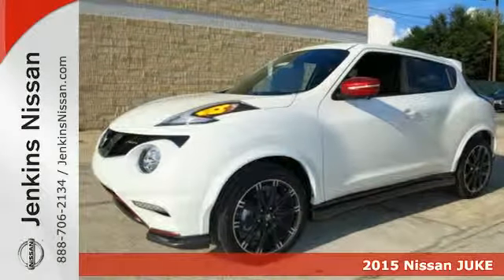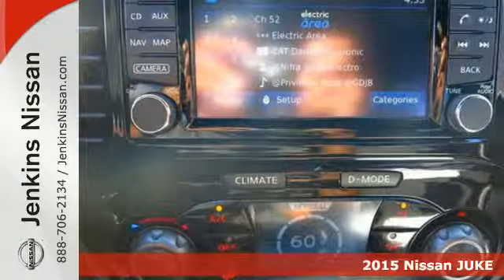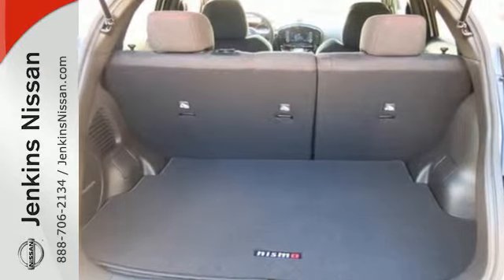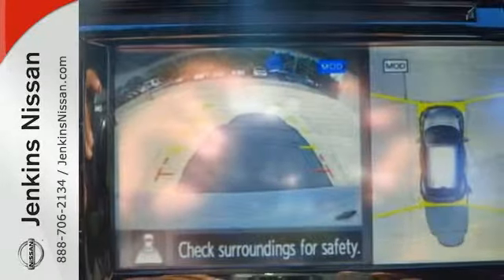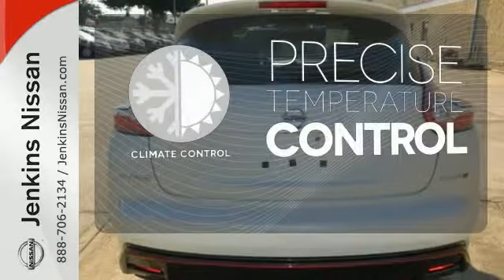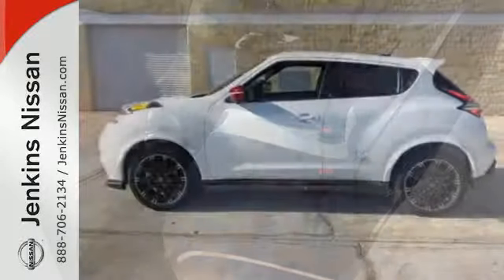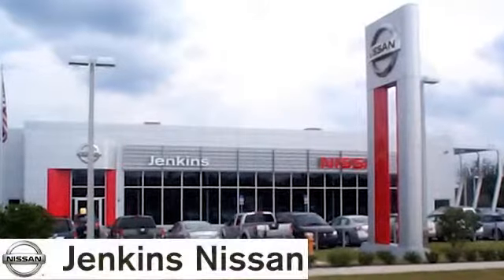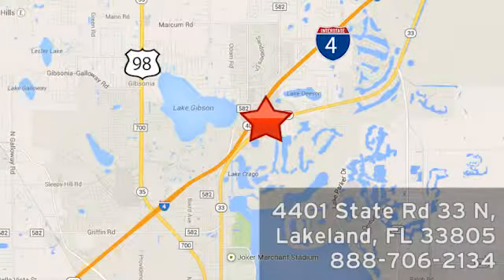2015 Nissan JUKE Lakeland FL Tampa, FL 15J97 - SOLD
Year: 2015
Make: Nissan
Model: JUKE
Trim: 5dr Wgn CVT NISMO AWD
Engine: 1.6 L 4 Cyl. Cyl.
Color: WHITE
Stock #: 15J97
VIN: JN8AF5MV6FT564365

Address:
401 State Rd 33 N